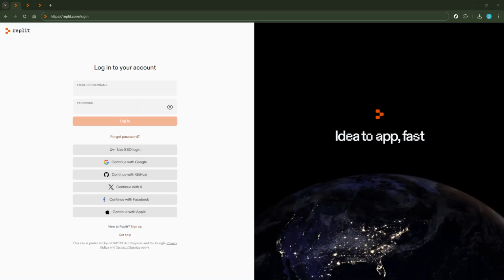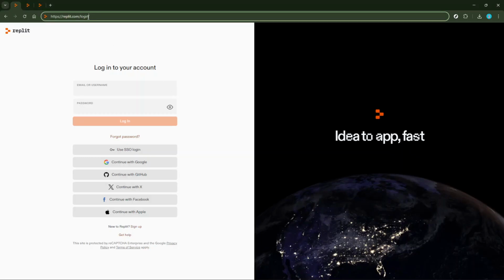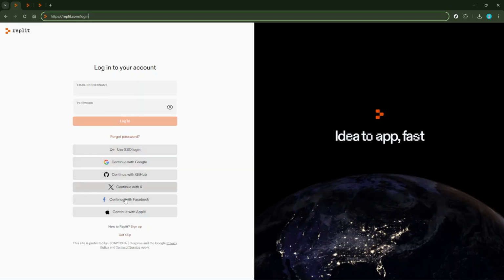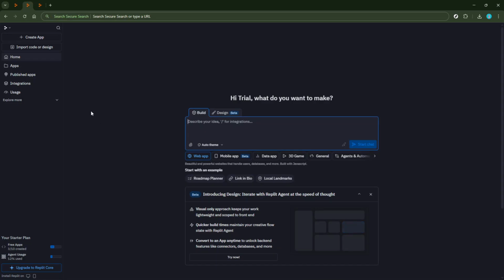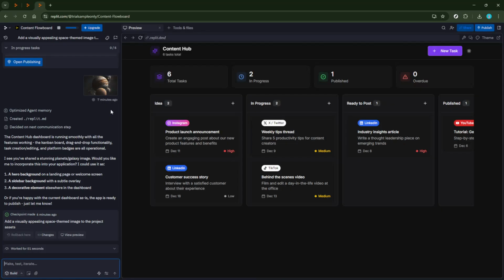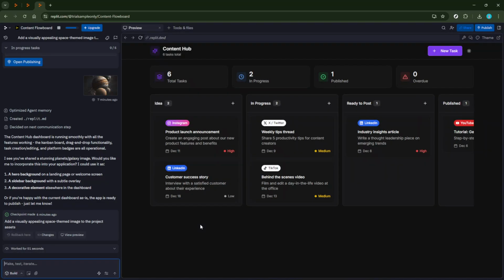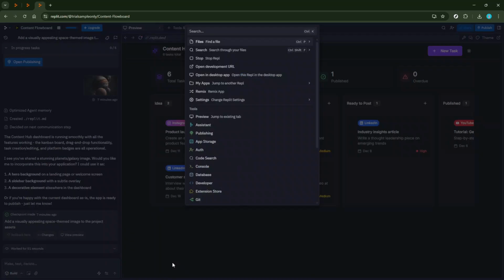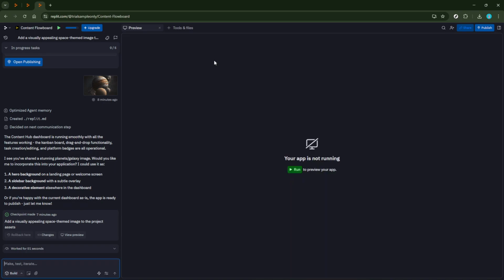How To Use Replit Agent [2026 Guide]